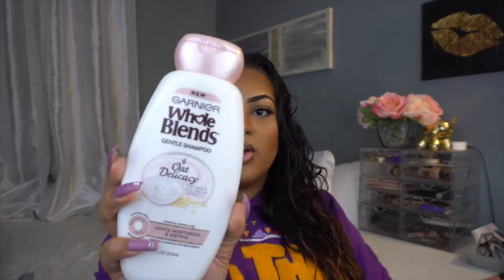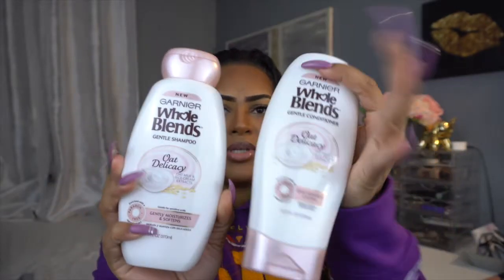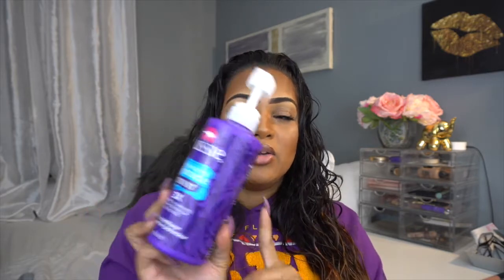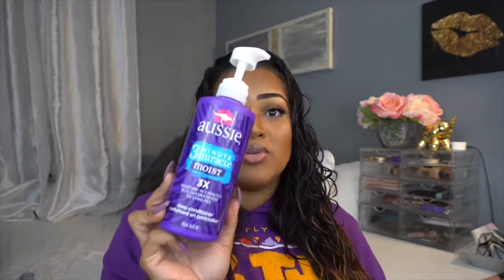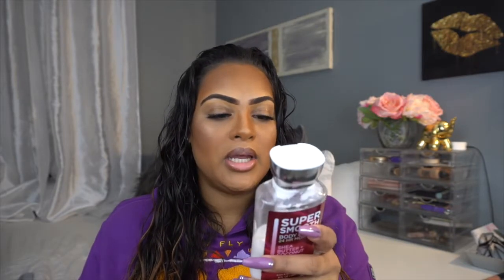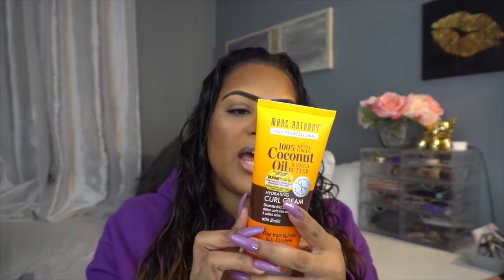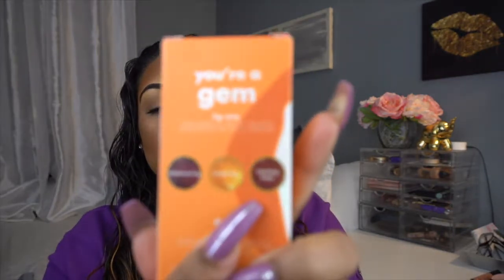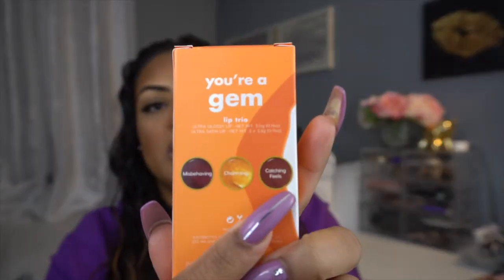Lost Files! Winter Faves & Finds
Hi guys I just found some lost footage from January, hopefully you can forgive me thats its getting to you late, but hoping to start a new line of videos coming to you monthly. I will start sharing my favorite items for the month as well as new items I decide to pickup!!